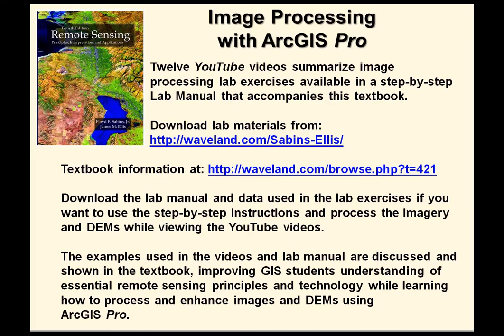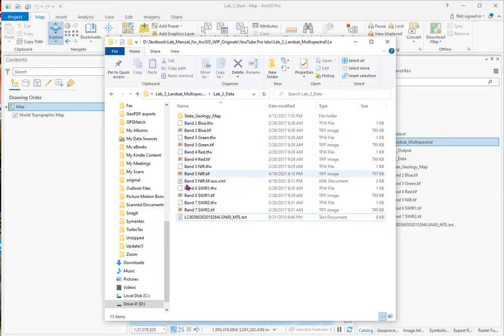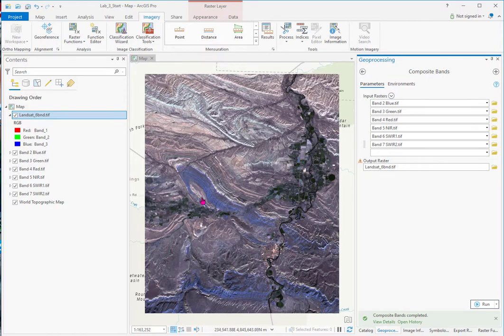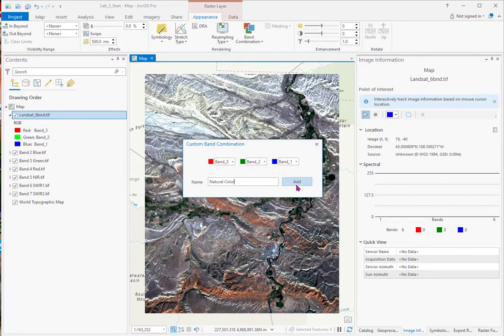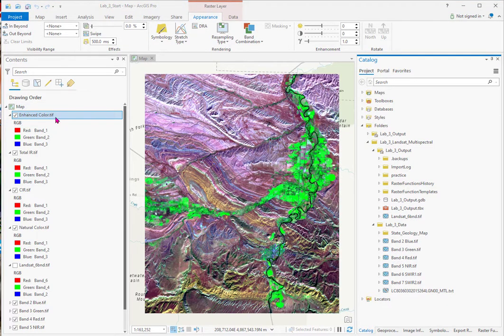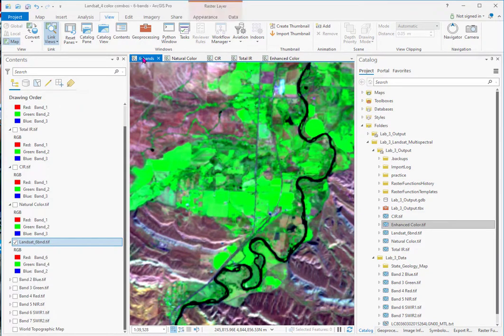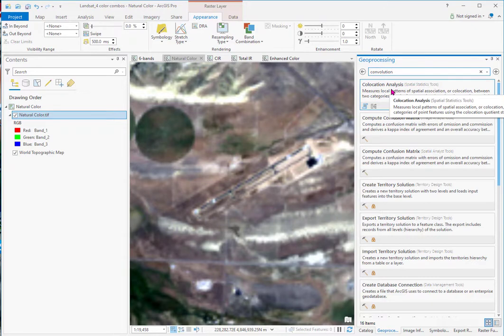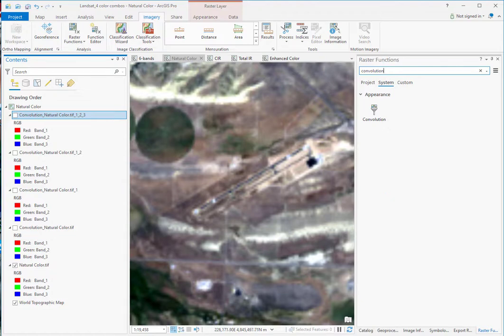Lab 3 Landsat Multispectral Images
The six, 30-meter Visible & Near IR - Shortwave IR (VNIR-SWIR) bands of a Landsat 8 OLI multispectral dataset are processed to create four different color composites.  The four color images are loaded into separate maps to enable the four views to be linked and scaled to facilitate comparison and interpretation of the images.  The measurement tool is demonstrated along with different edge enhancement options.